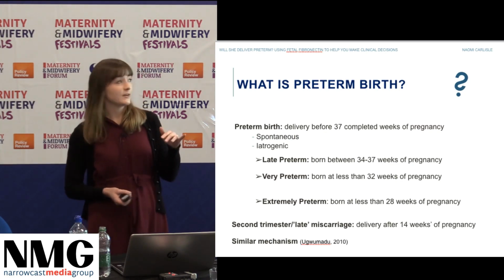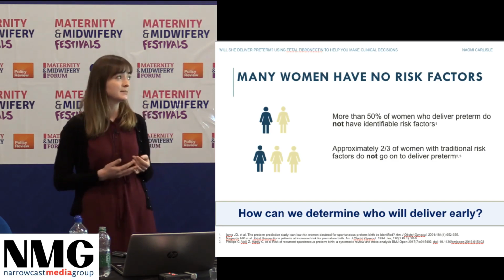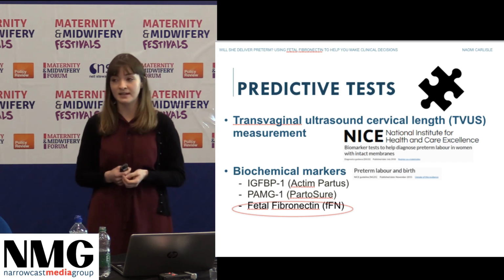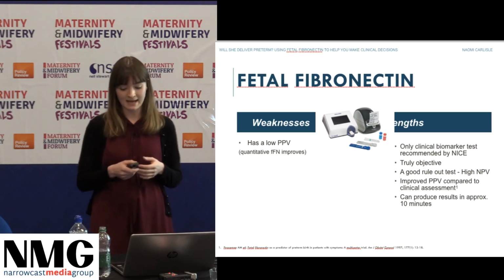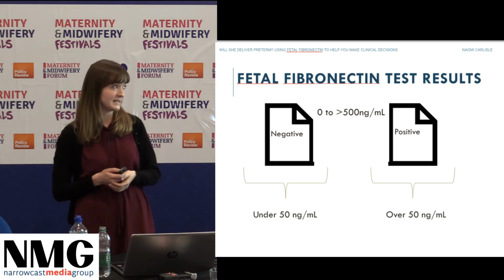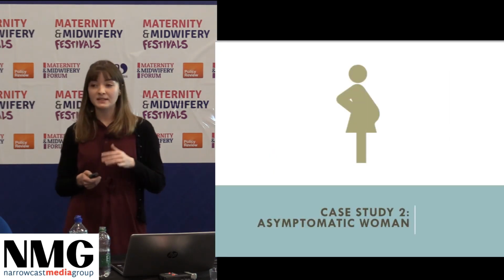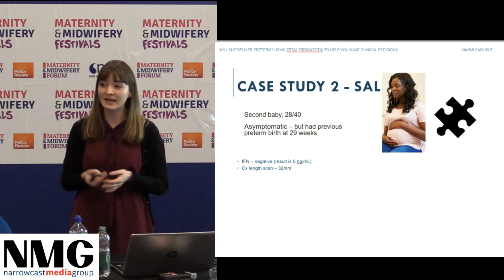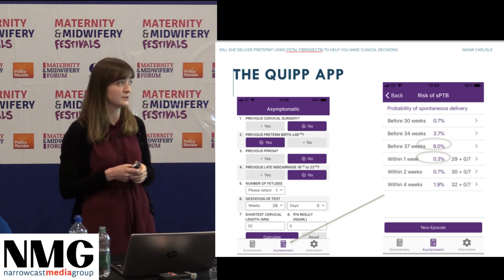Will she deliver preterm? Using Fetal Fibronectin to help you make clinical decisions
Naomi Carlisle, Senior Research Midwife, King’s College London gives a presentation discussing "Will she deliver preterm? Using Fetal Fibronectin to help you make clinical decisions" at the Scotland Maternity & Midwifery Festival 2018.

Our Maternity & Midwifery Festivals are free to attend, regional professional development forums for healthcare practitioners wishing to update their skills and knowledge around key issues and keep on top of revalidation requirements.

See and hear latest best practice and the most innovative new approaches for midwives and maternity professionals.

Find out more at maternityandmidwifery.co.uk/